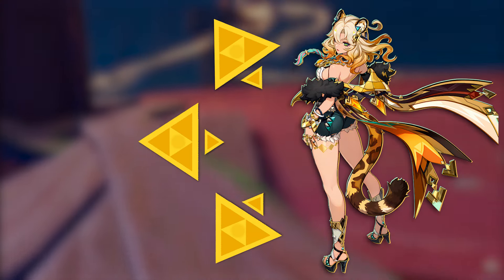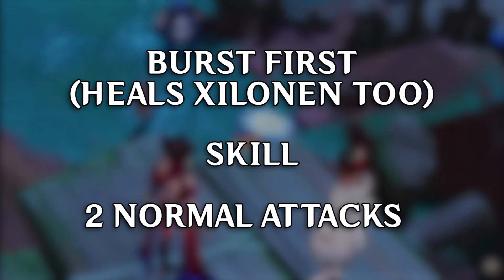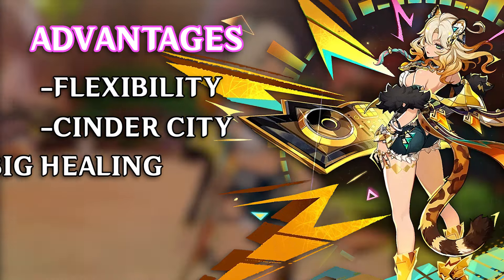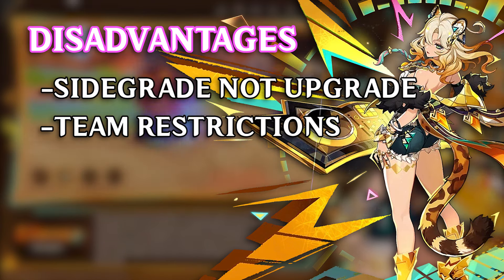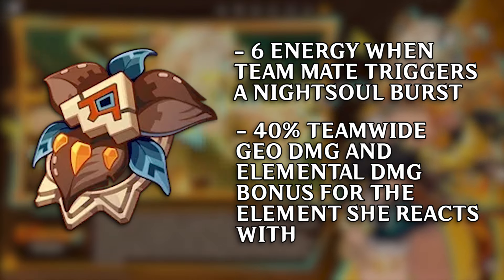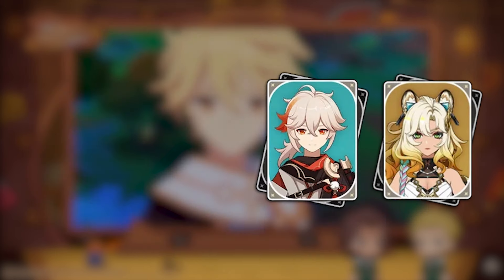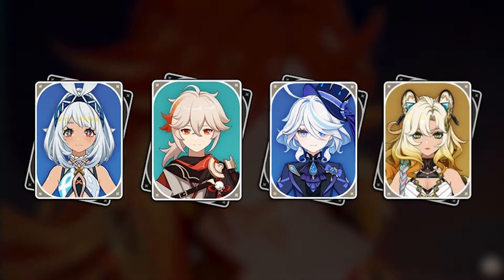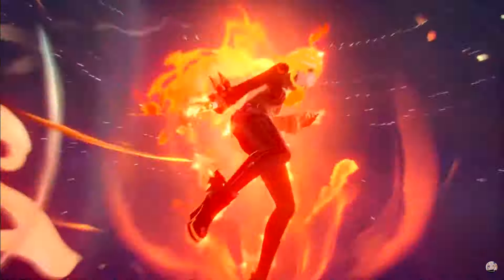Xilonen All You Need to Know! | Best Teams, Builds & Weapons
Xilonen is coming to Genshin Impact 5.1 soon! Let's look at her kit, teams and builds in this mega guide 🐆

0:00 Kit Summary
1:46 Pros & Cons
4:18 Weapons
5:06 Artifacts
5:28 Teams
8:41 Outro

Redeem for Primogems:
XSME6NV4GX2Z
KALF66CLGXKM
PT5WP6D5GXJ9